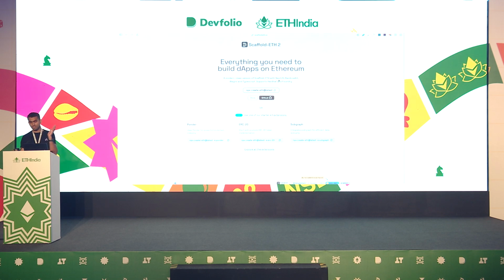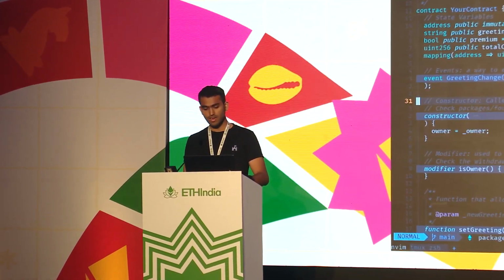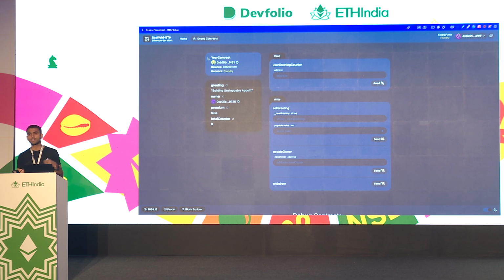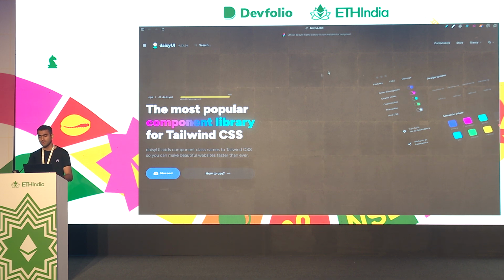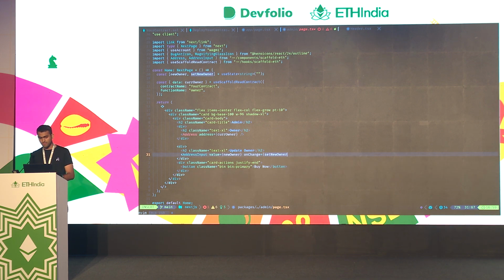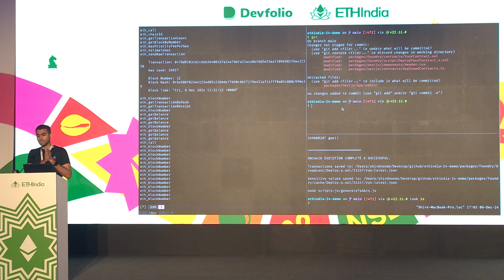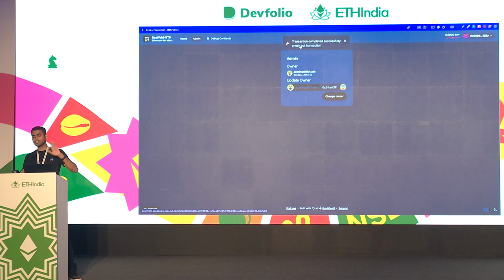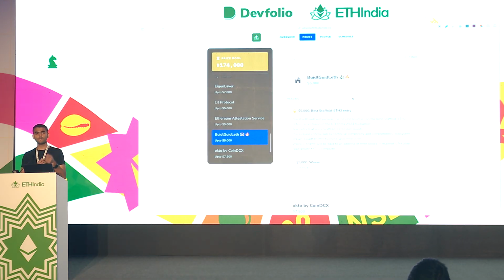Intro to Scaffold-ETH 2: Build Full-Stack Onchain Apps | ETHIndia 2024 Workshop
🚀 In this session, we’re going to dive into Scaffold-ETH v2, a toolkit we built to make developing on Ethereum way easier. We’ll take a look at how it works, why it’s super useful for quickly spinning up projects, and how we can use it to tinker with smart contracts and hook up the frontend.
🌐 Scaffold-ETH 2 is built using NextJS, RainbowKit, Foundry/Hardhat, Wagmi, Viem, and Typescript.